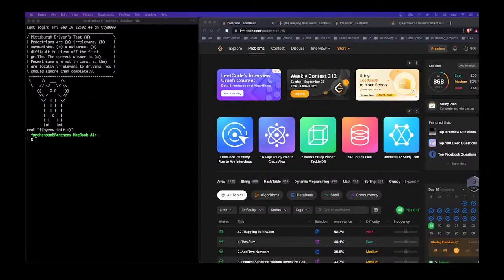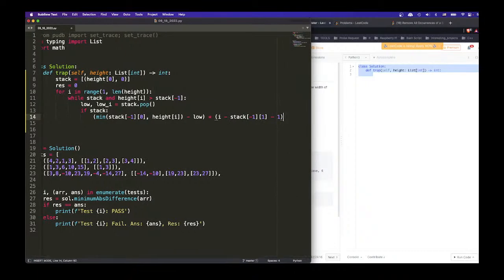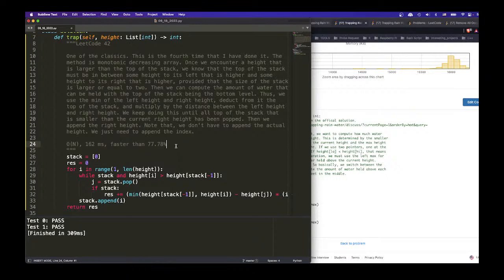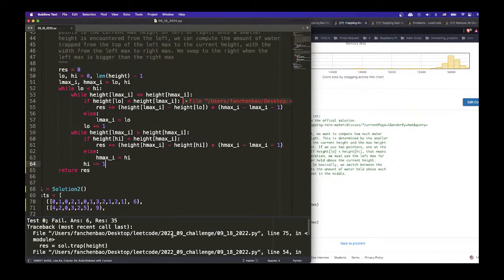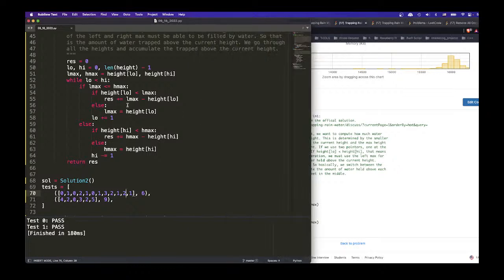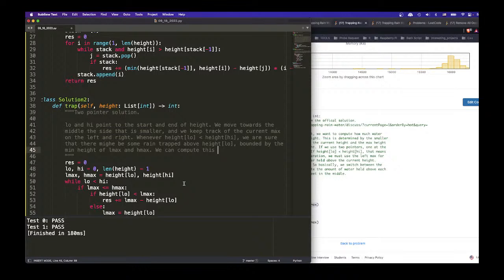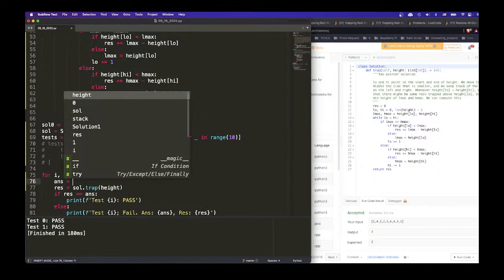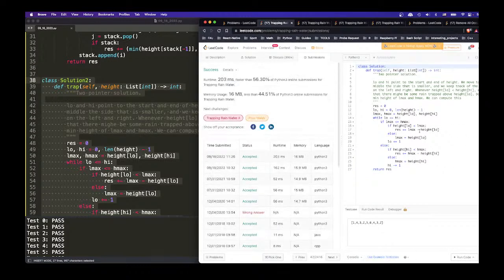2022-09-17 LeetCode 42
Un problema clásico. Pude resolverlo con la manera de monotonic stack, mi favorito por supuesto. Pero todavía me costó solucionarlo con la manera de dos cursores, lo que es la solución oficial.